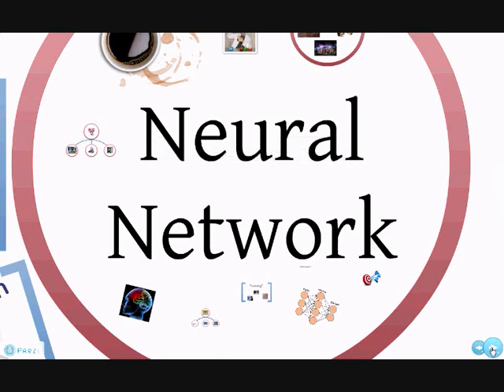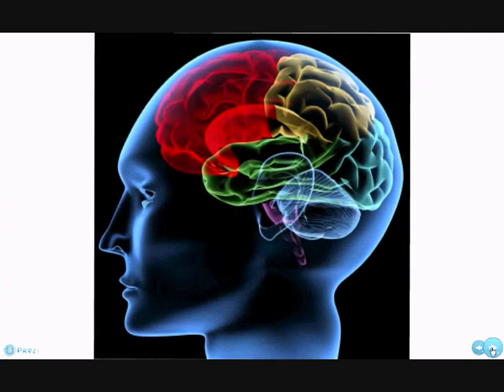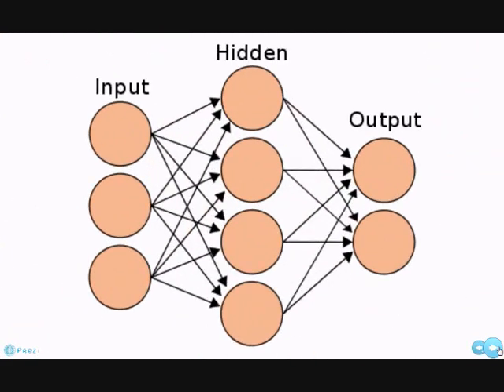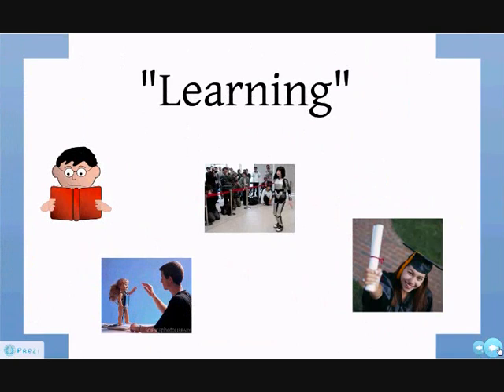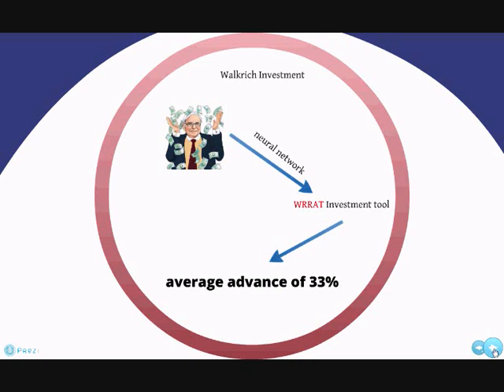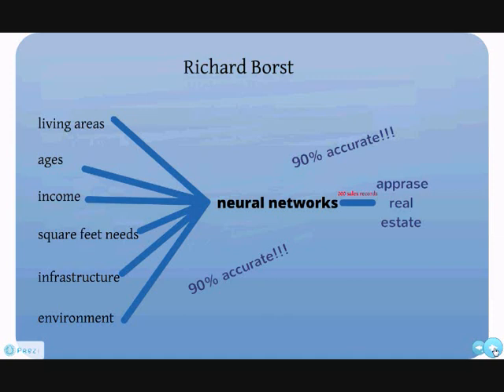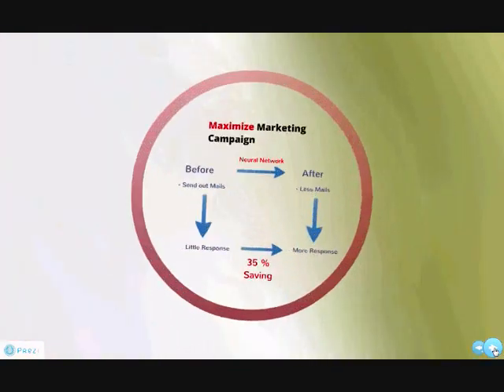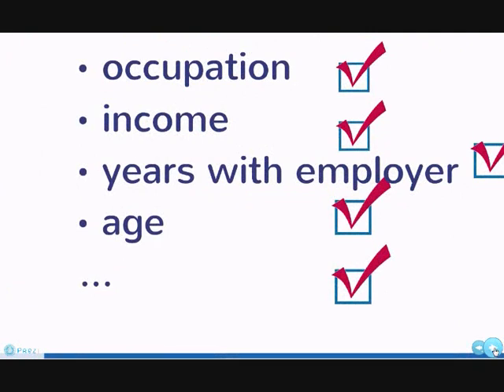Neural Network & Its business applications (MGTC11-A1)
A brief explaination of what Neural Network is, its application in business world, and its limitations.
By:
Team INFO( MGTC11 A1)
Team Members:
-Kai Ye
-Patrick(WuHao) Pan
-Anna Sun